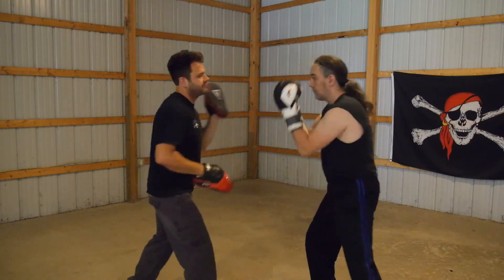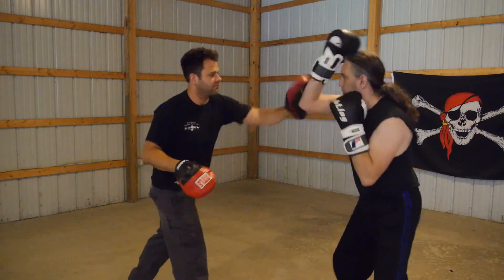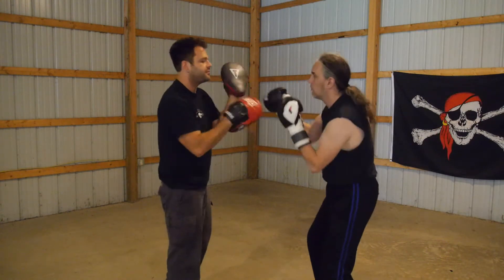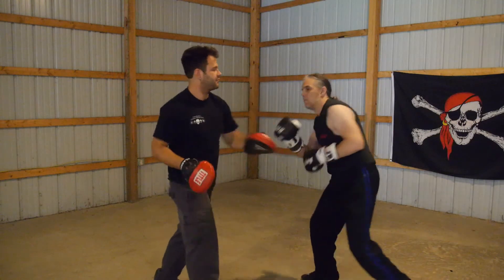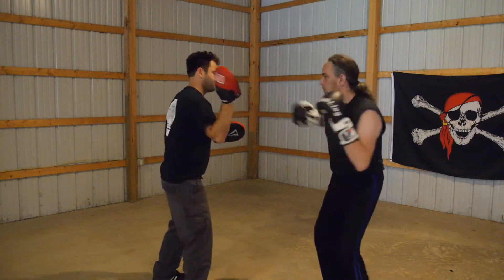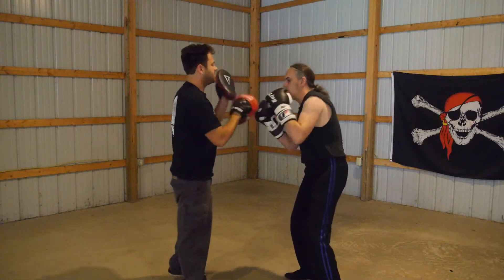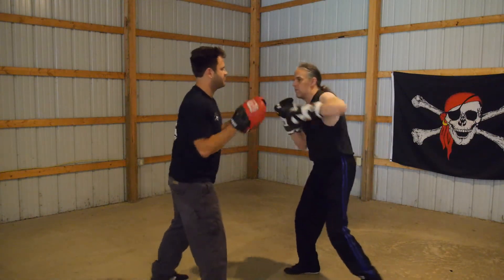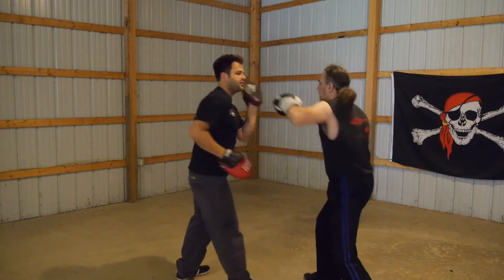52 Blocks Training Day Pt.1: Focus Mitt Defend & Counter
and read the article that goes with this video!  This video is the 1st part of a 3 part series showing a typical day of training here at the gym.  It covers the use of the boxing focus mitts for 52 Blocks and doing different blocks out of the shoeshine.